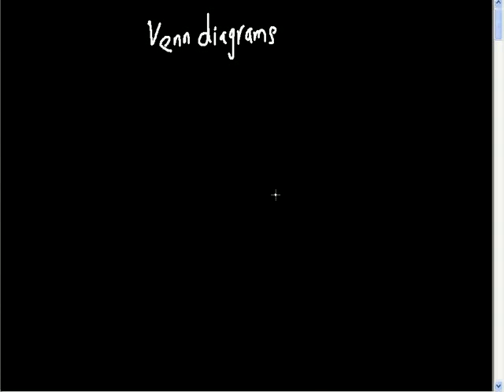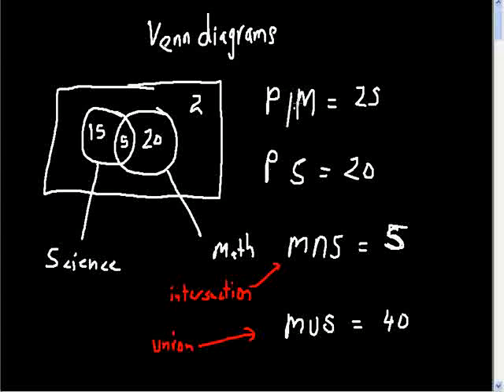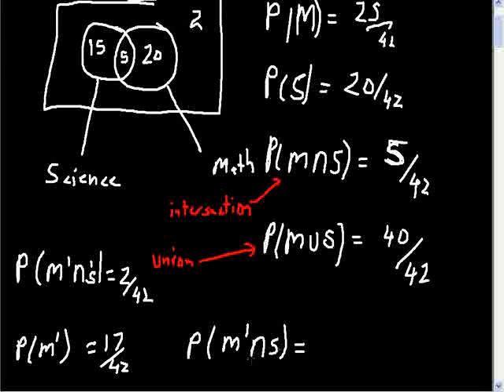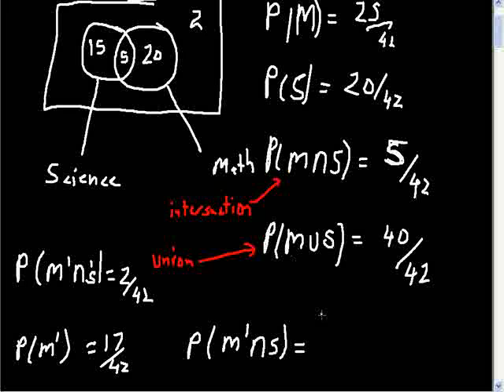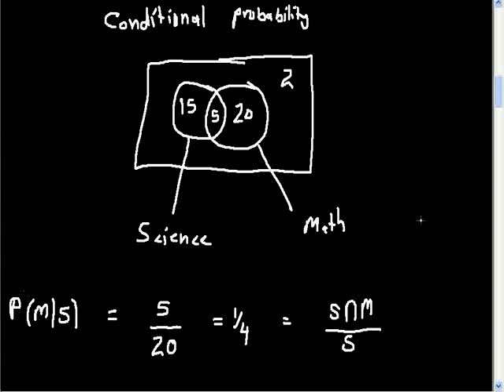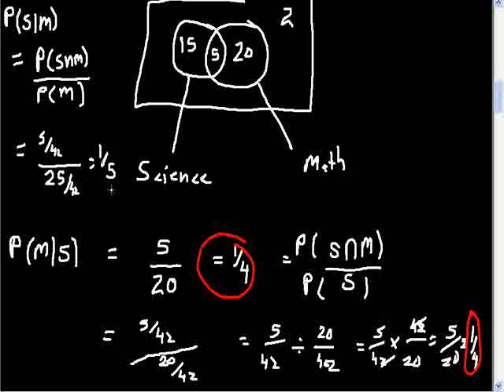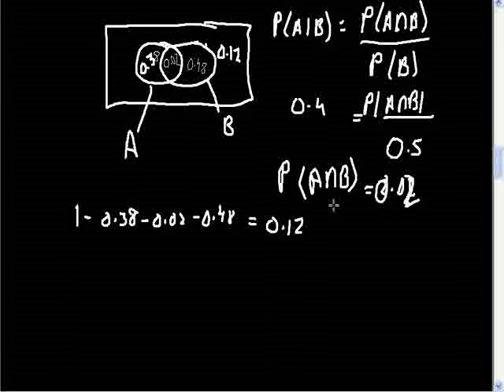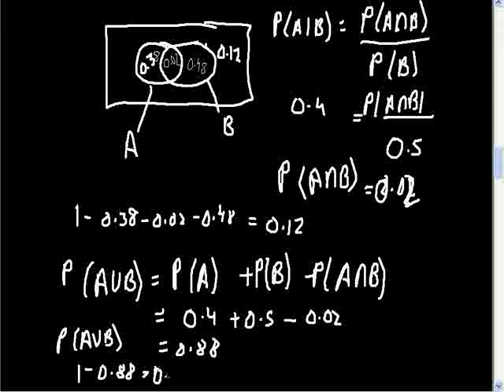Edexcel A/level statistics venn diagrams conditional probability ch5 part1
Learn how to sketch Venn diagrams, conditional probability rule